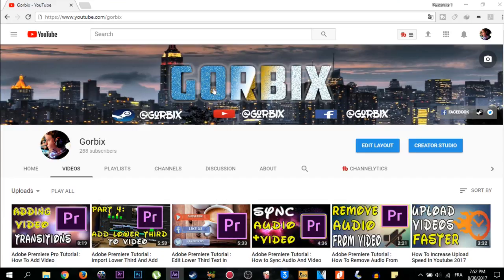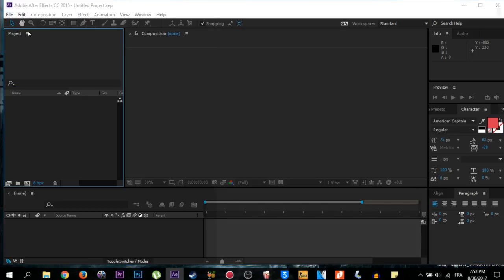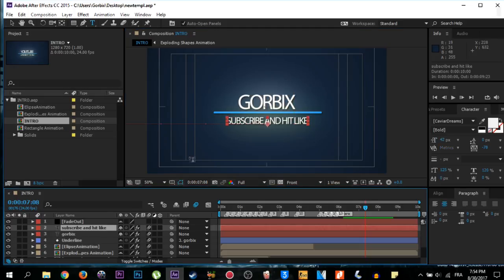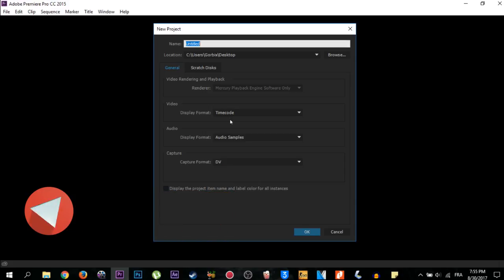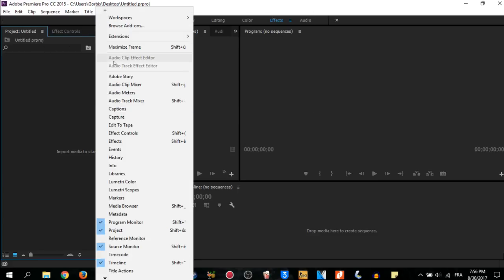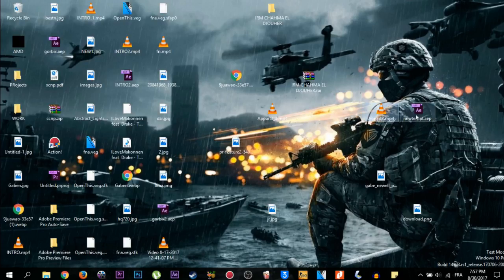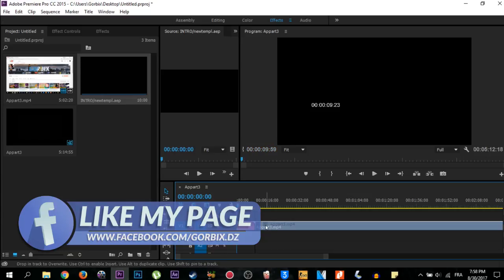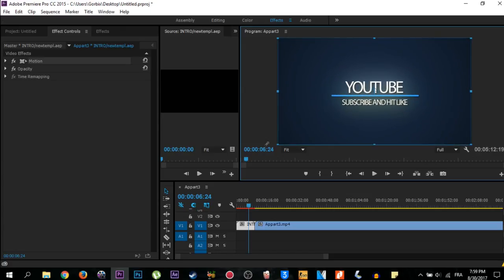Adobe Premiere Pro CC : Add And Edit Intro For Your Video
Hey ! again friends...in this video am talking about how to add an introduction for your video and edit as your personal details..it  is so easy that it's a question of drag and drop no need for working your brain or something else just follow my video and i hope you will enjoy it thanks.

Feel free To stay with me cause every week-end there's new tutotrial,and if you've any problems comment or contact i'll search of it directly  and contact you back the time i find the solution.

Thanks For Supporting me,susbcribe and like make me feel having the world.
~ Gorbix